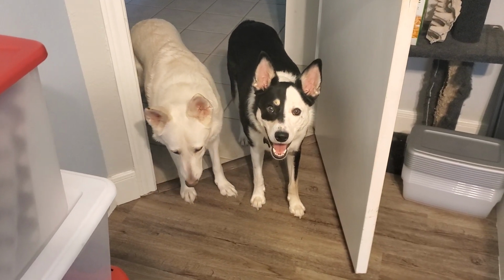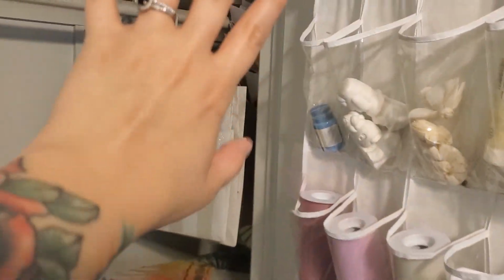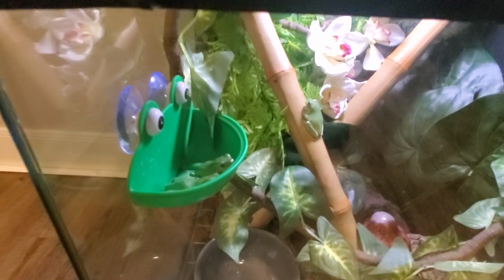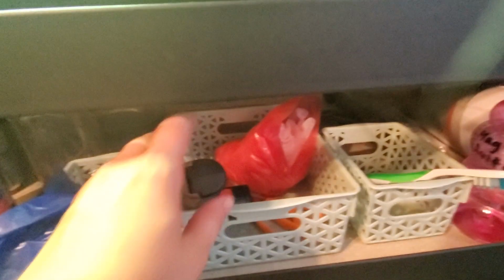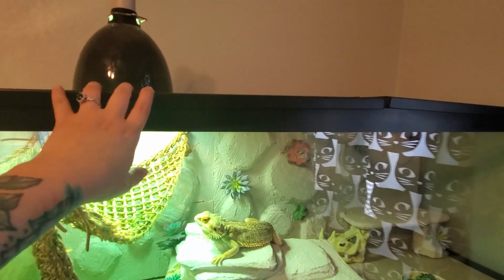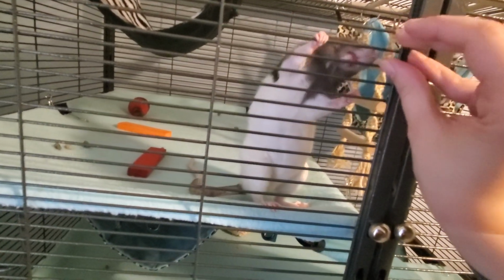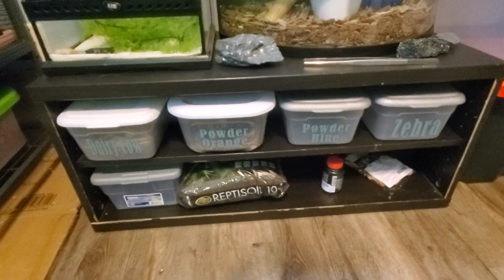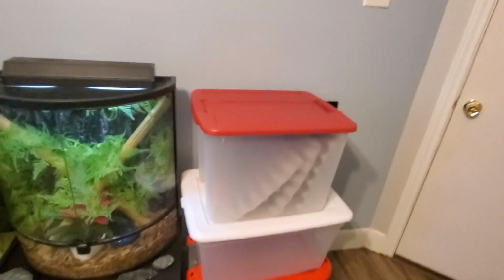Pet Room Tour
Every bit of my pet room, for your viewing pleasure.